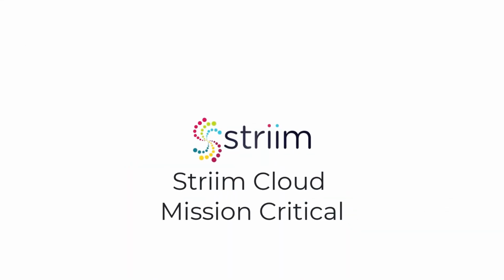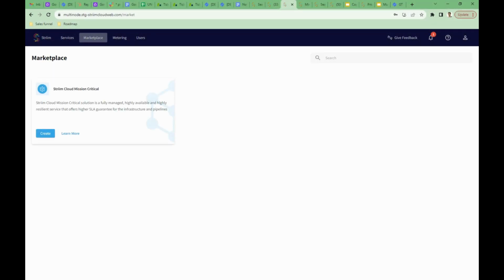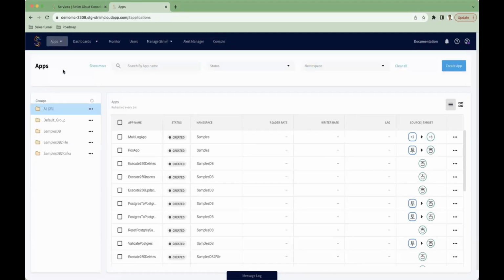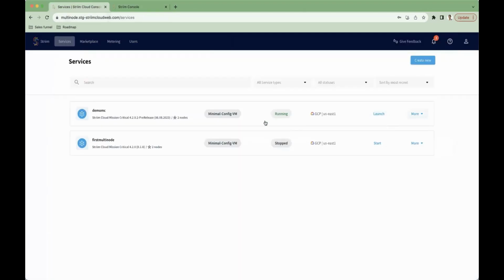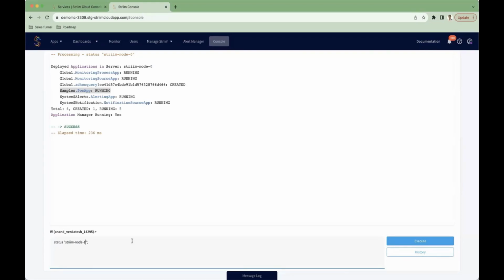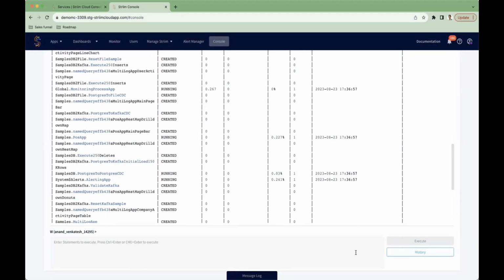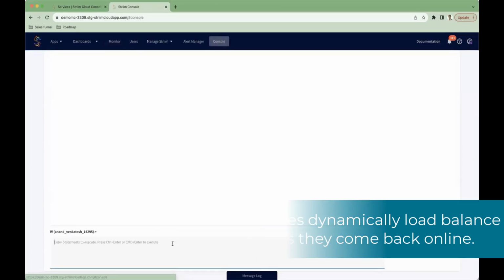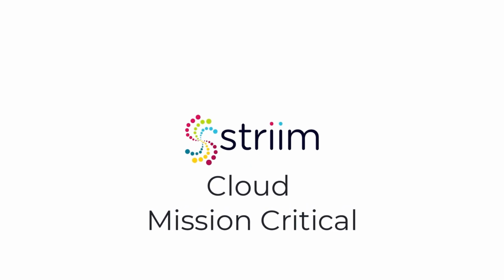Striim Cloud Mission Critical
Experience the Power of Striim Cloud Mission Critical | Advanced Data Streaming Solution Demo

Discover the future of data processing with Striim Cloud Mission Critical! In a world inundated with data, organizations are seeking innovative ways to harness insights quickly. Striim Cloud Mission Critical is here to revolutionize data streaming for businesses across industries and scales.

With this premium solution, you'll witness groundbreaking capabilities designed for advanced streaming use cases. Deploy applications seamlessly across nodes, dynamically scale your implementation, and intelligently balance data loads. Striim Cloud Mission Critical promises exceptional speed, simplicity, and unprecedented resilience, ensuring your data operations thrive.

This demo showcases the remarkable features of Striim Cloud Mission Critical. Witness the deployment of applications, dynamic scaling, and automatic load balancing in action. Experience the seamless transition as nodes recover and applications adapt effortlessly.

Don't miss out on transforming the way you handle data in your organization.